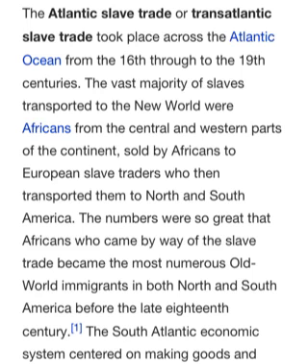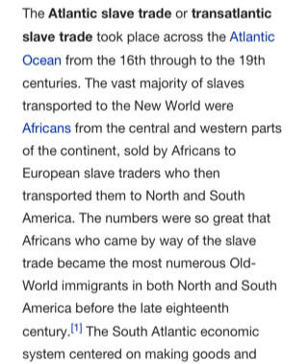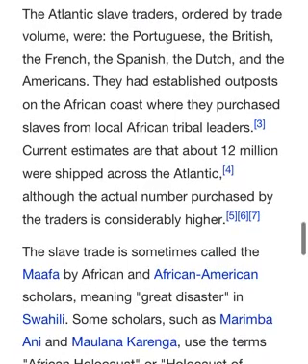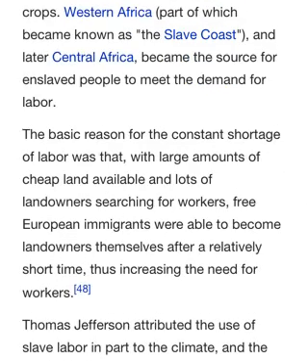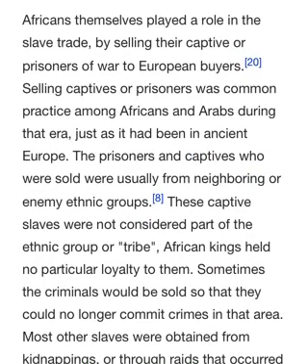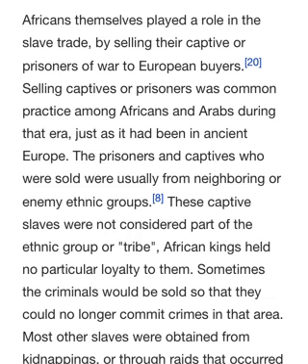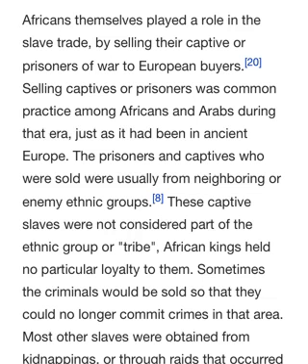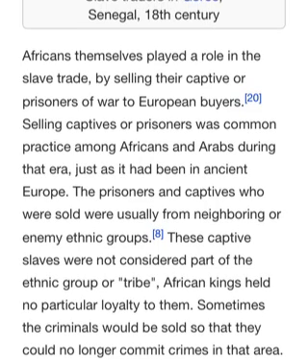(FinalPart) Canaan: Servant of Servants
History on Hams children and their enslavement. If you want more insight information on this subject watch this video